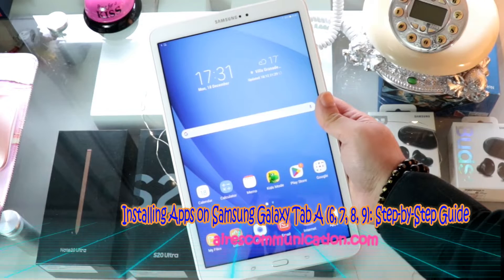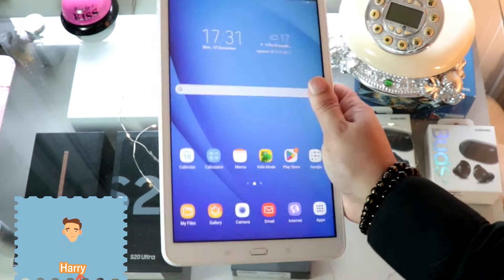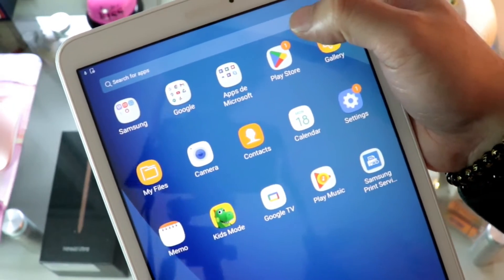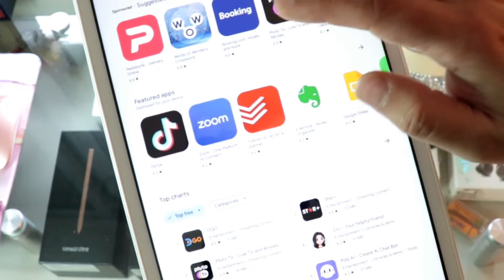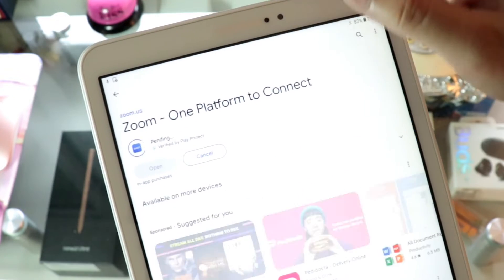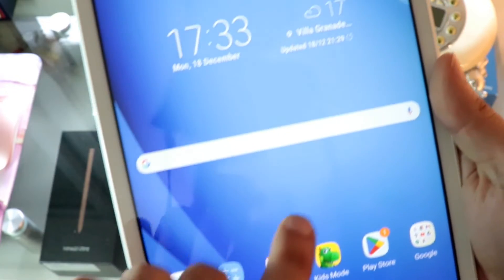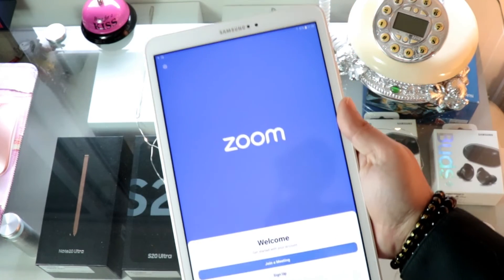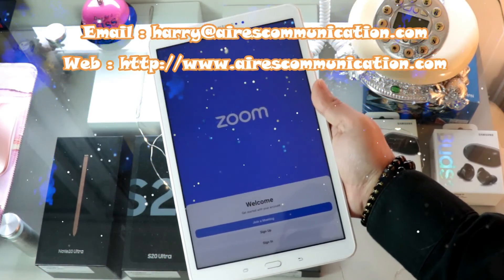Installing Apps on Samsung Galaxy Tab A 6, 7, 8, 9 Step by Step Guide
1. Access Google Play Store: Open the Google Play Store app on your Galaxy Tab A. You can usually find this app in the app drawer or on the home screen.

2. Search for Apps: Use the search bar at the top of the Google Play Store to search for the app you want to install. You can type the app's name or browse different categories to find apps.

3. Select the App: Once you find the app you want to install, tap on its icon or name to open the app's download page.

4. Install the App: On the app's page, you'll see an "Install" button. Tap this button to begin the installation process.

5. Permissions: The app may require certain permissions to function properly. Review the permissions requested by the app and tap "Accept" to continue the installation.

6. Wait for Installation: The app will start downloading and installing on your Samsung Galaxy Tab A. The progress will be indicated by a downloading bar.

7. Open the Installed App: Once the app is installed, you can open it directly from the Google Play Store by tapping the "Open" button on the app's page. Alternatively, you can find the app icon on your home screen or in the app drawer.

8. Login or Set Up: Some apps might require you to log in or set up an account before you can start using them. Follow the app-specific instructions to complete the setup process.

Remember, your Galaxy Tab A needs to be connected to the internet, preferably via Wi-Fi, to download and install apps from the Google Play Store. Also, ensure that you have sufficient storage space available on your device to accommodate the apps you want to install.